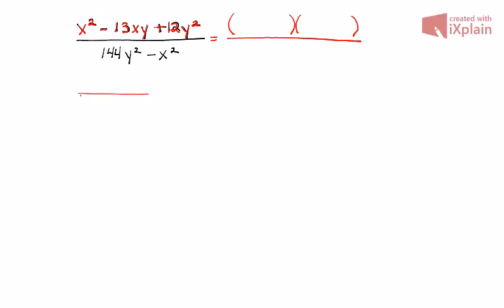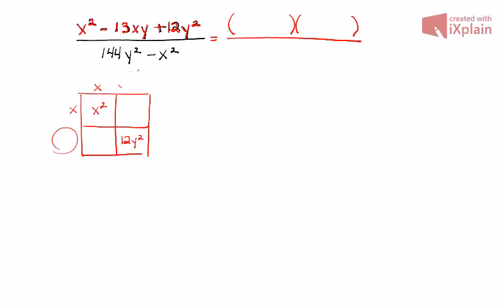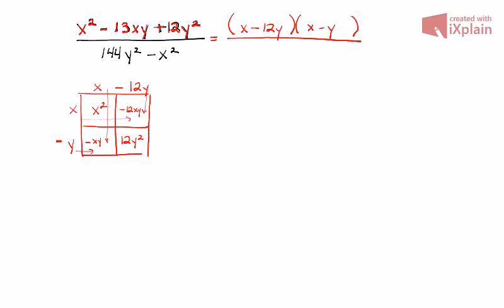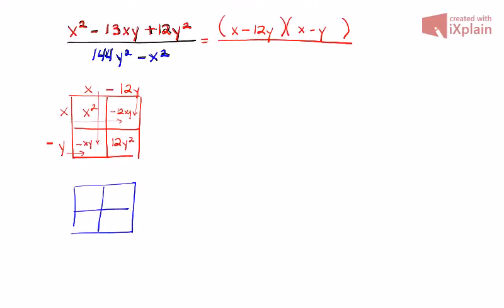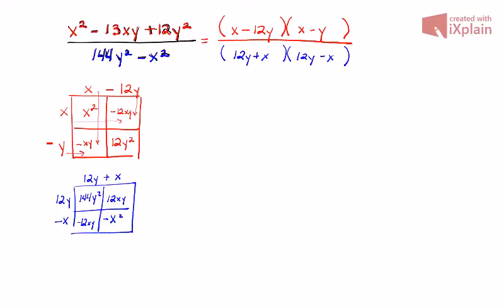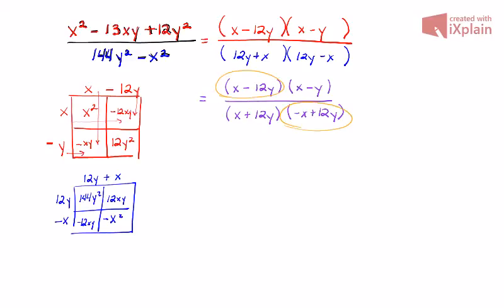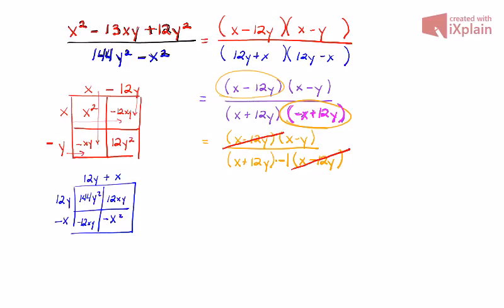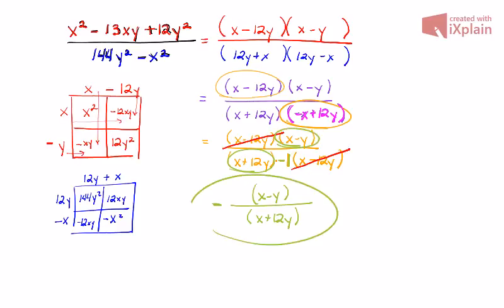Math 98- Section 6.1- Factoring Rational Expressions with a Negative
What to do when you can factor a negative out of one of your polynomial factors...